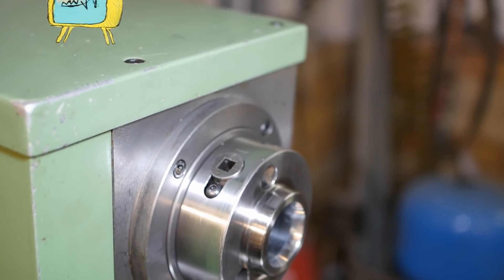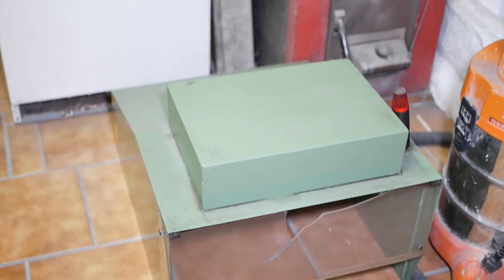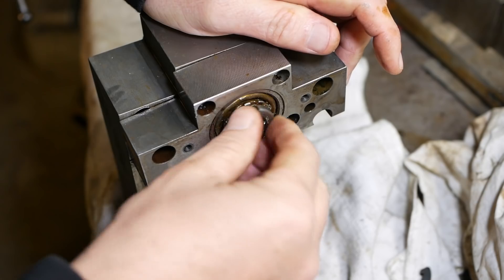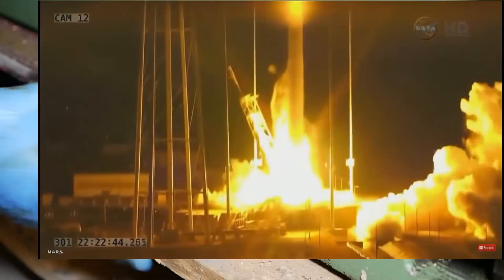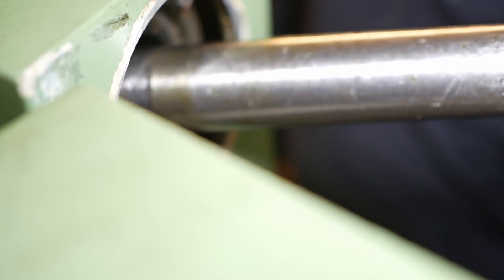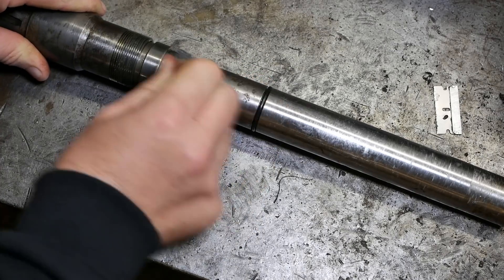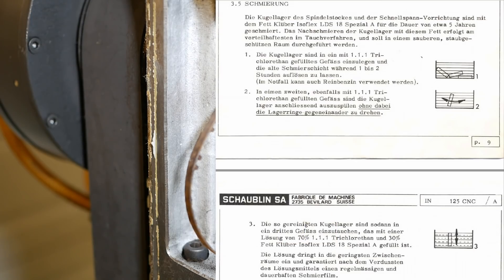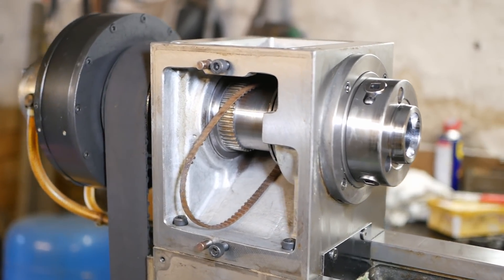Don't do this to your Boeing 737!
Schaublin 125-CNC lathe strip and clean, in preparation for a LinuxCNC conversion with Mesa cards.
Bit of controversy whether to use  blade to scrape off grime. Should I put in the aviation yarns, or are they too off topic?